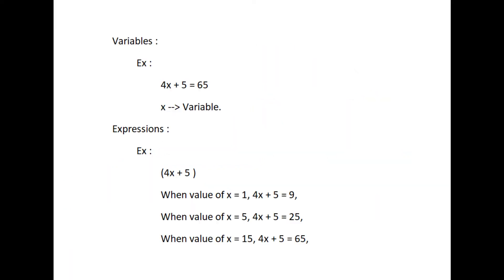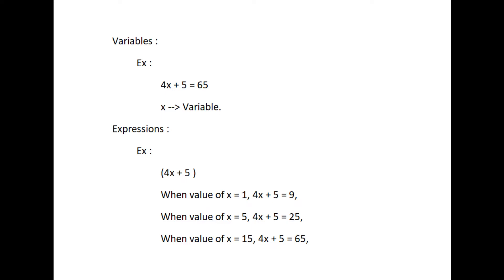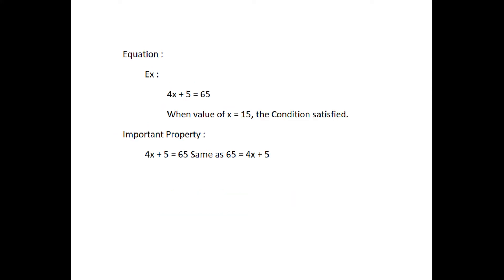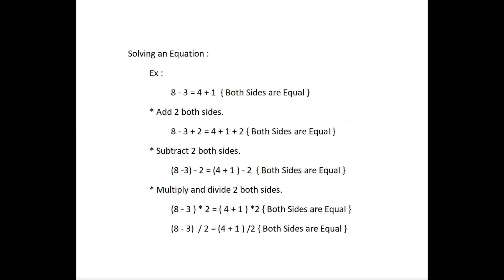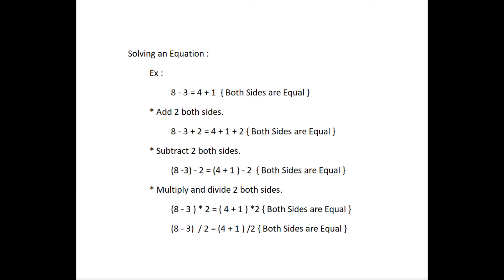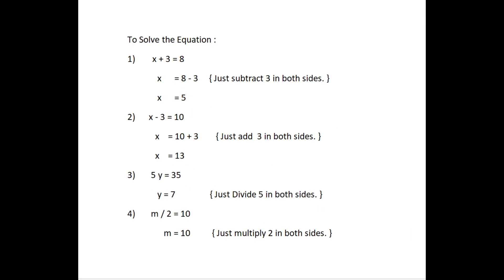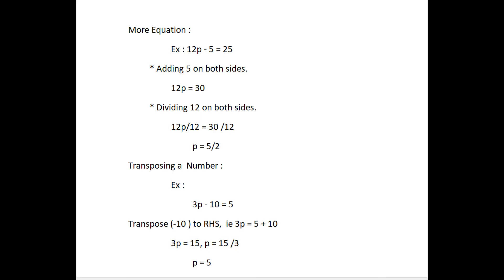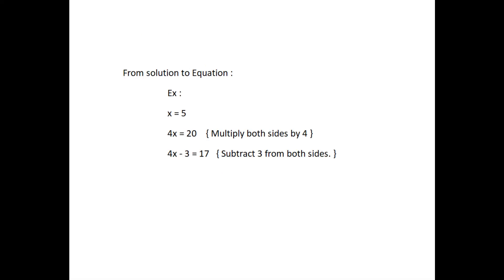Simple equations | Simple Equation (NCERT Class 7) | Maths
Maths Simple Equations NCERT Class 7 - Chapter 4 (CBSE Class 7 Mathematics )

 Topics Covered in this Session :
  1. Variables.
  2 . Expressions.
  3 . Equations.
  4. Solving Equations.